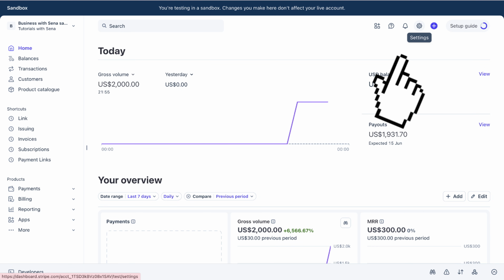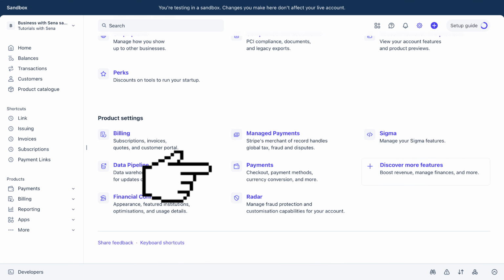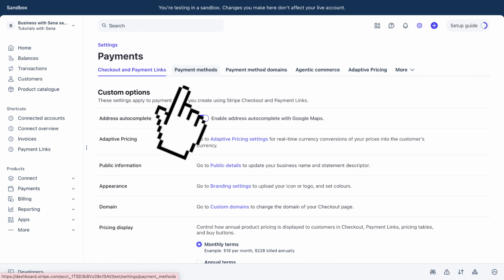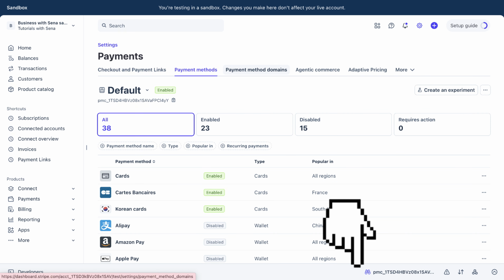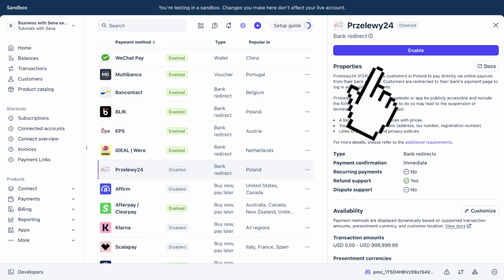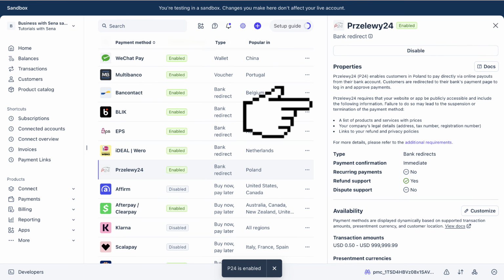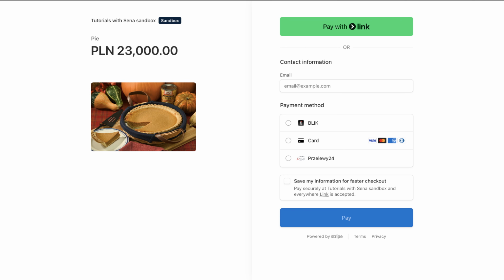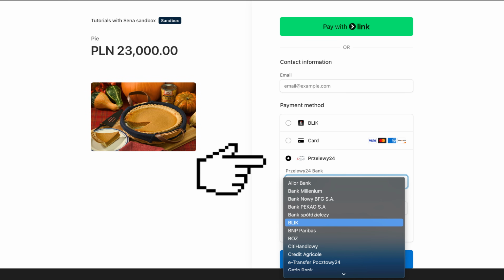How to Add Przelewy24 to Stripe | Enable/Accept P24 as a Checkout Payment Method! - 2026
Need to accept Przelewy24 (P24) as a payment method on Stripe for customers in Poland? In this quick tutorial, I'll show you how to enable P24 for 2026.

how to add przelewy24 to stripe, enable p24 stripe 2026, stripe przelewy24 setup, accept przelewy24 as payment method, polish payment method stripe, stripe payment methods p24, turn on p24 stripe dashboard, p24 stripe eur pln currency, p24 bank redirect stripe, stripe test mode p24, p24 one time only no subscriptions, stripe p24 not showing, stripe polish bank transfers, p24 stripe checkout, tutorials with sena